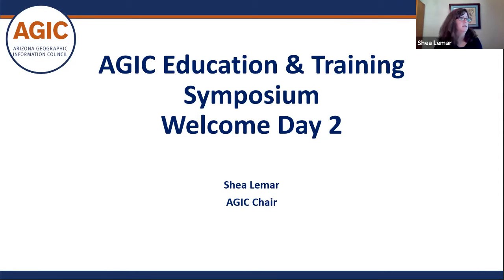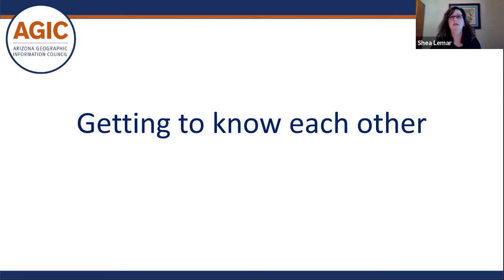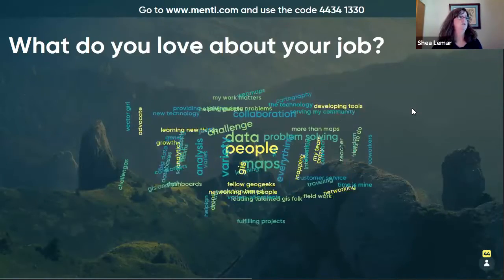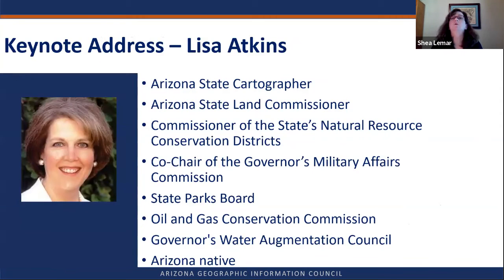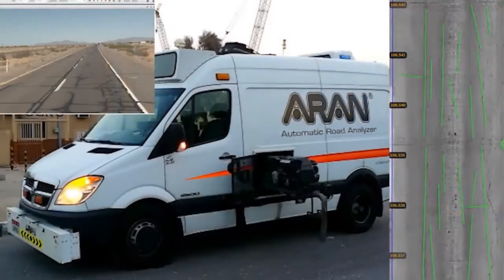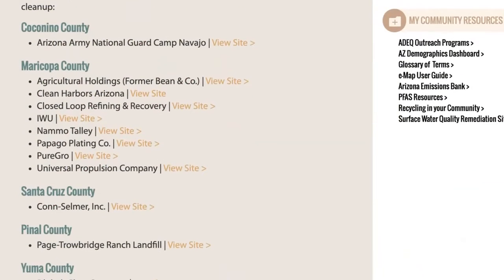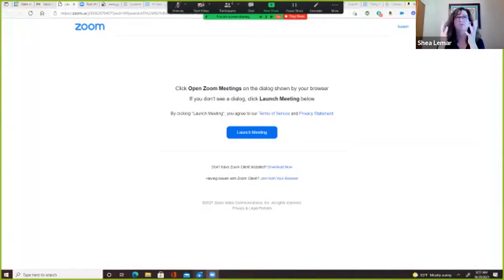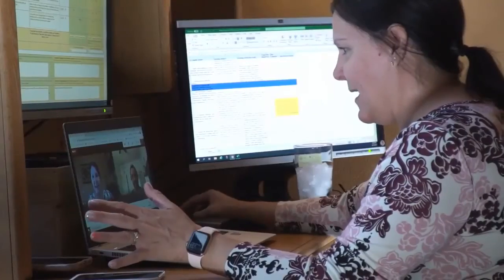Day 2 Welcome and Arizona State Cartographer Keynote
Shea Lemar - Welcome Day 2

Keynote - Arizona State Cartographer Address

The Arizona Geographic Information Council exists to advise the Arizona State Land Department and the State Cartographer’s Office on the best practices and coordination of geospatial information for the state of Arizona. The State Cartographer and Land Commissioner, Lisa Atkins, has long been a champion of data driven decision-making using geospatial information and technologies.  Lisa supports and celebrates the achievements of AGIC and the Arizona geospatial community.  In this address, Lisa has enlisted her executive colleagues from around the state to join her in highlighting the impacts of GIS in Arizona.